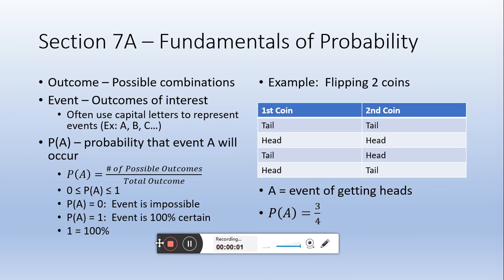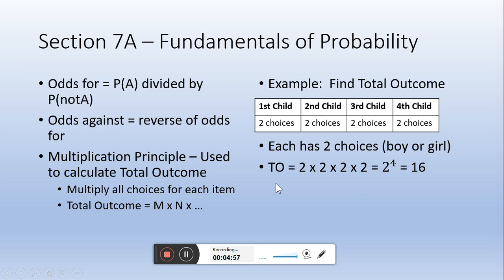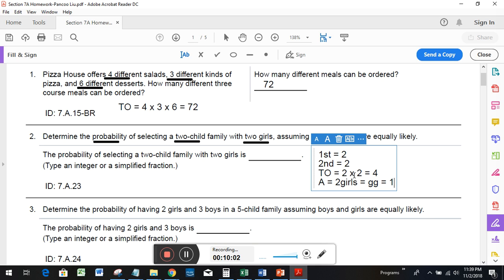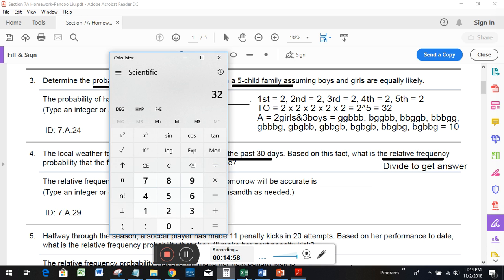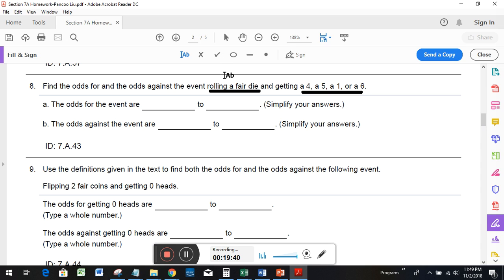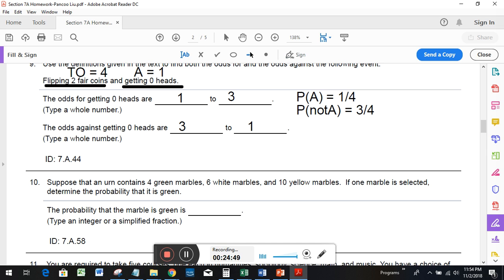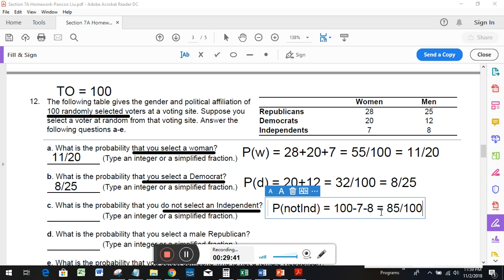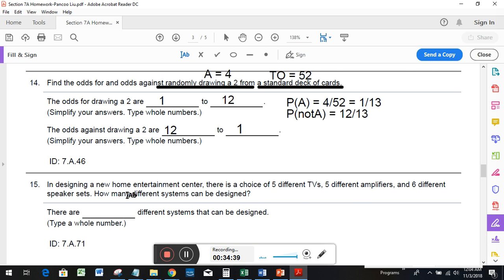Math201 Section 7A Video Lecture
Review section 7A lecture